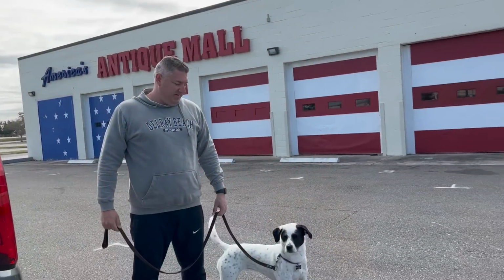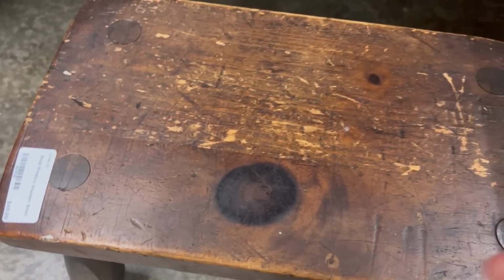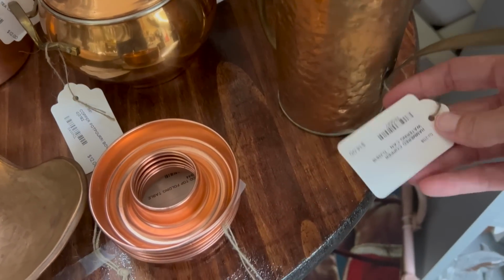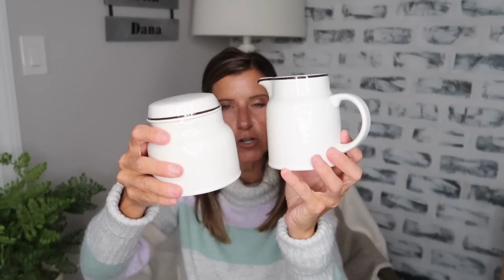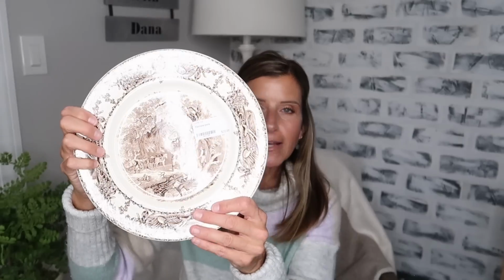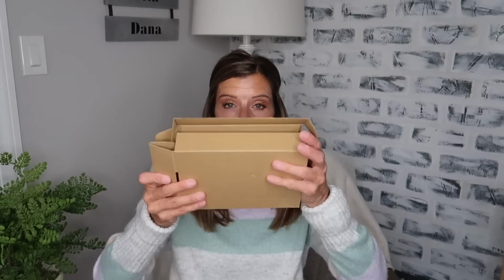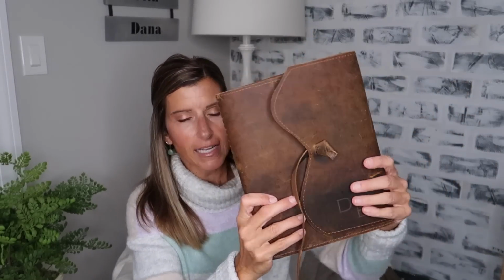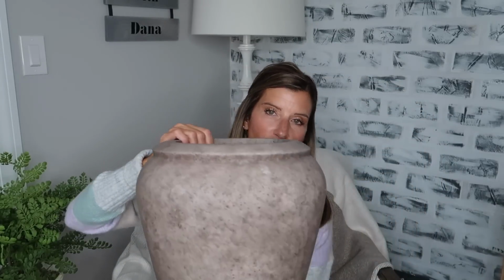ANTIQUE THRIFT HAUL | ANTIQUE/THRIFT SHOP WITH ME AND HAUL AND STYLING IDEAS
In today’s video, I am sharing with you ANTIQUE/THRIFT SHOP WITH ME.    I will also share with you what I purchased and some styling ideas!  I hope you find some SPRING DECORATING inspiration from today’s SHOP WITH ME AND HAUL video!

Remember, decorate how you love and you will love your home!  Stay safe and well!